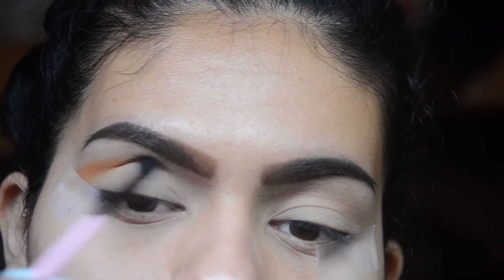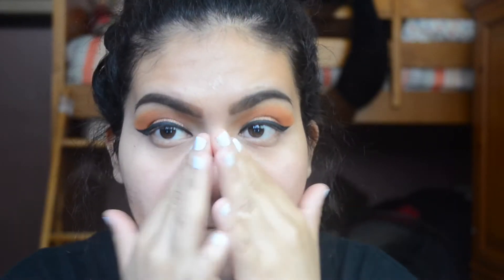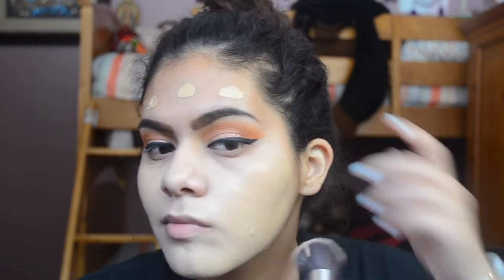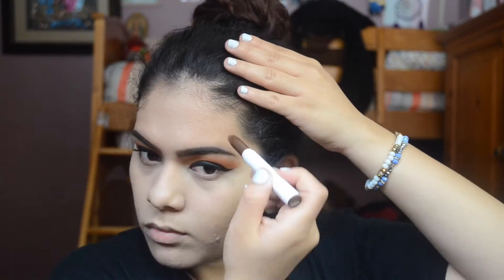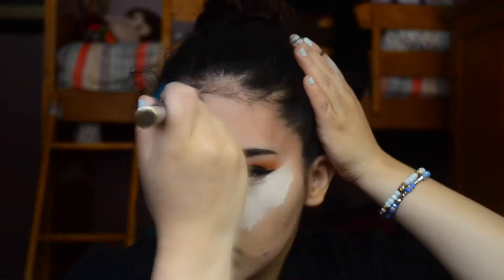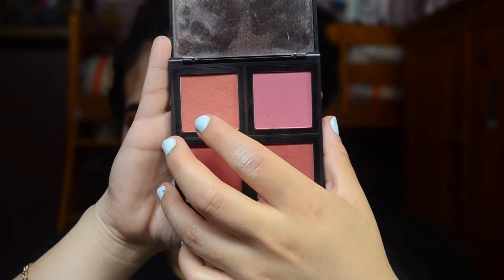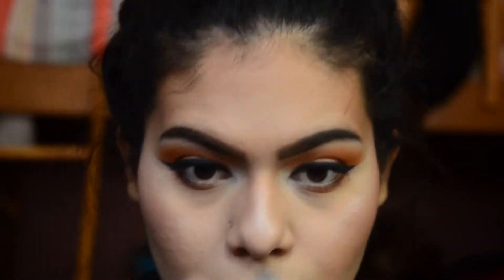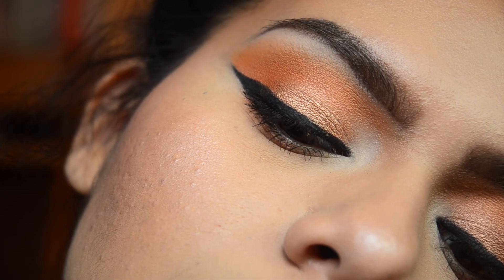Everyday Summer Glow Makeup Tutorial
Hope guy guys enjoyed this video! It's perfect for summer! You can always skip the eyeliner and cream contouring to make it more natural, but this has been my go to makeup for days now!